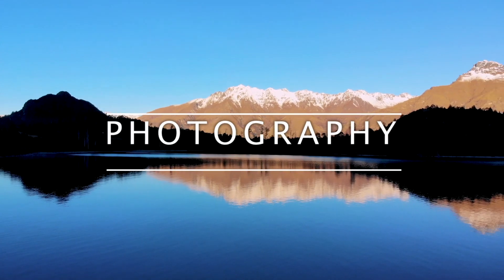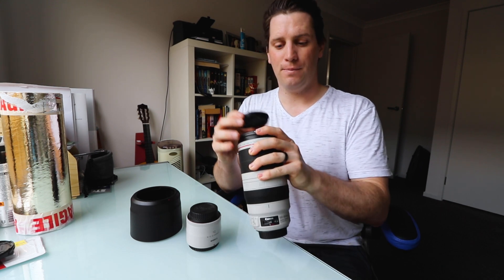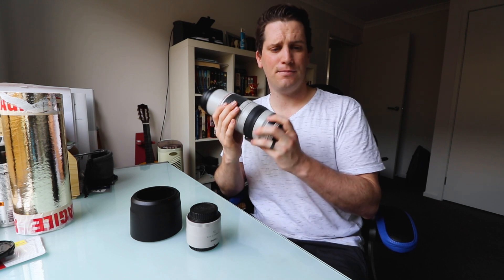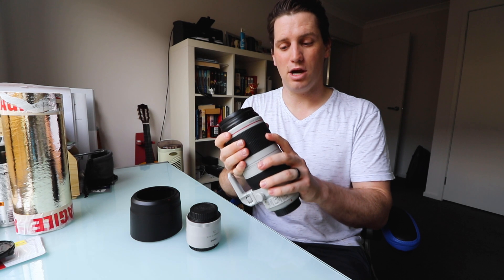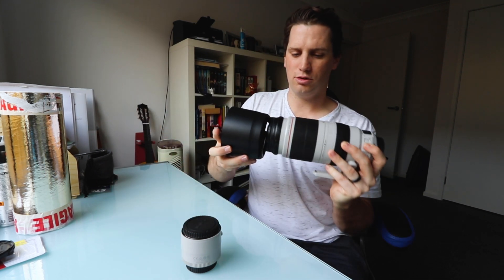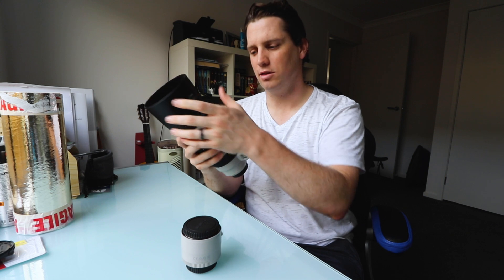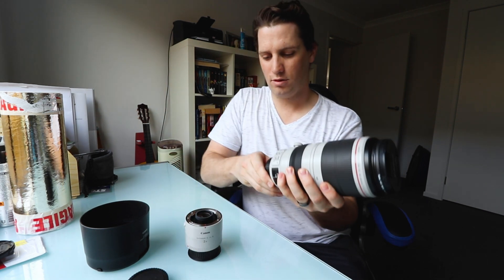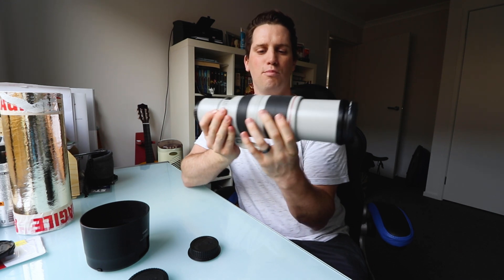WHAT LENS YOU SHOULD BUY: CANON 100-400mm Lens Review!! and X2 CONVERTER!!!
My review of the Canon 100-400mm Lens!! and the X2 Converter